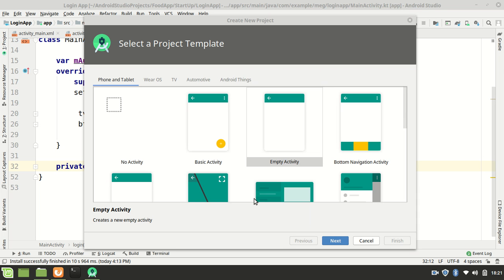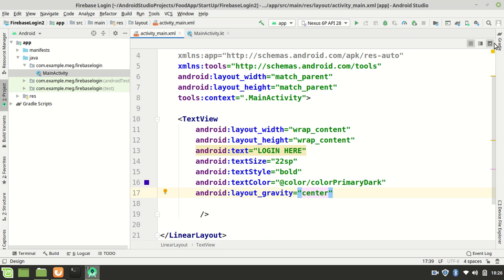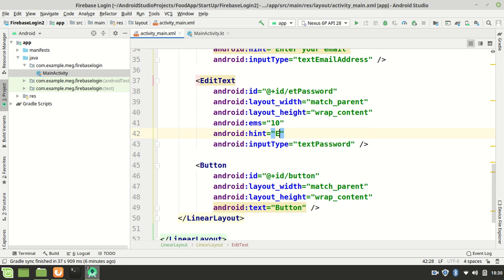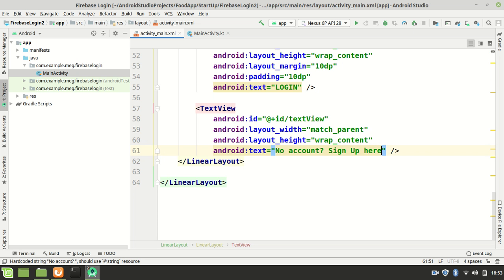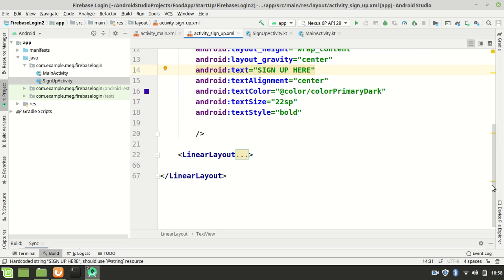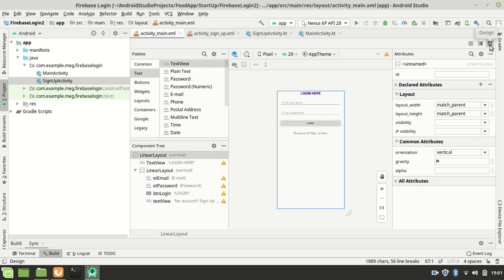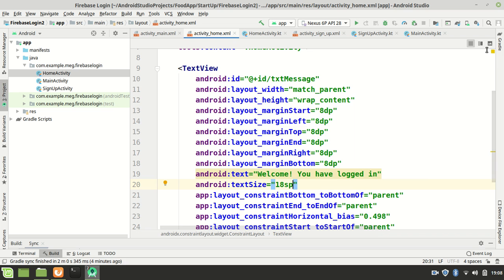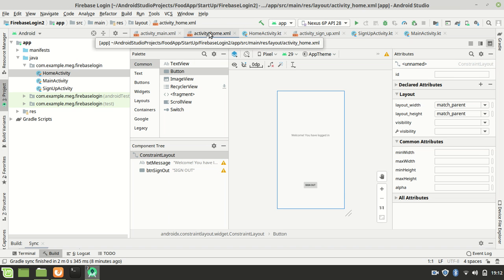Authenticate with Firebase using Email and Password on Android Front End - Part 1